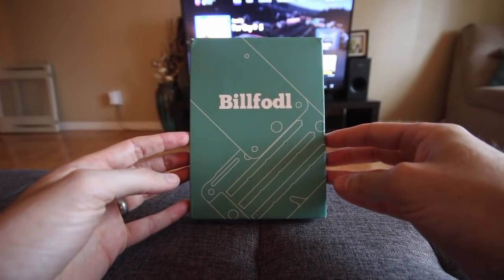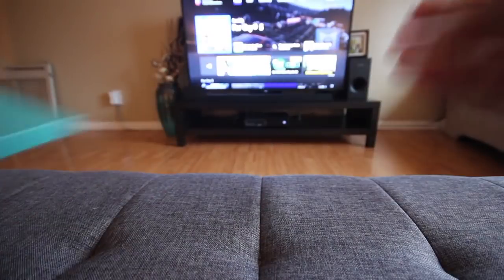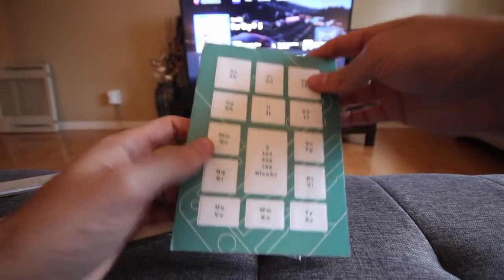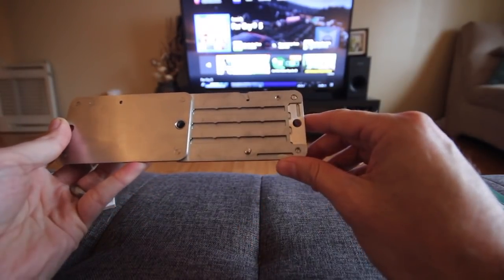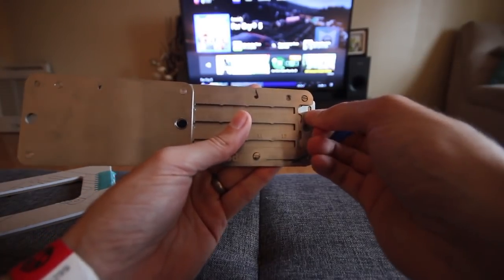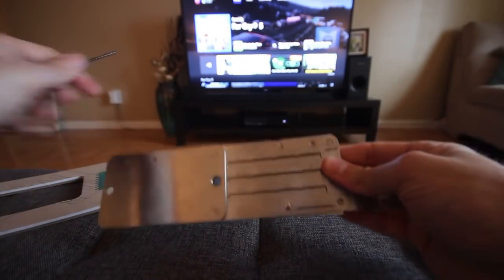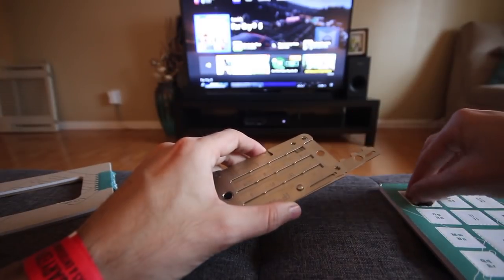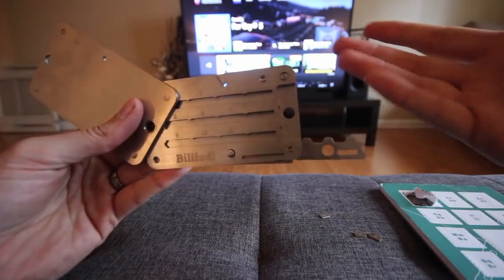BillFodl - Secure Your Crypto Private Keys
Today I take a look at Billfodl – a backup for your crypto private keys, made out of steel. Designed to protect from the elements and provide peace of mind in the event of flood, fire and more.

TIPS:

BITCOIN
1E74VZ8XQDKjEdovgH9tNWcynX1Nc6NTD

LITECOIN
LSPGEv5qyN7LH9euwouuPbSXUhrvZuSLYP

ETHEREUM
0xB16bB3A76208AE22461B99D1048218FAe15E2A45

DASH
XceZWrr3nN8jjrHxwxRGDcT461nEnncLxB